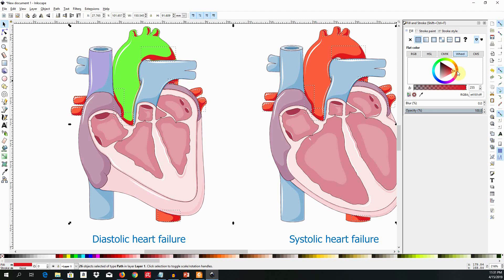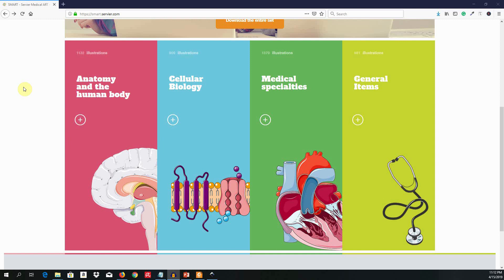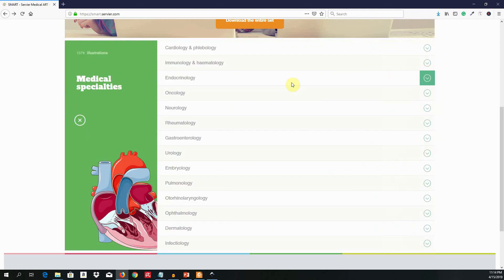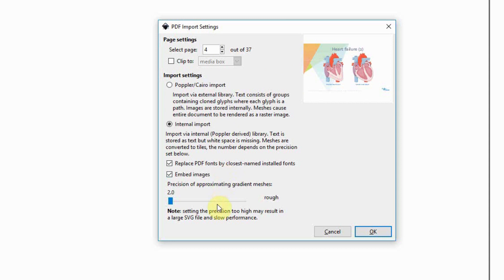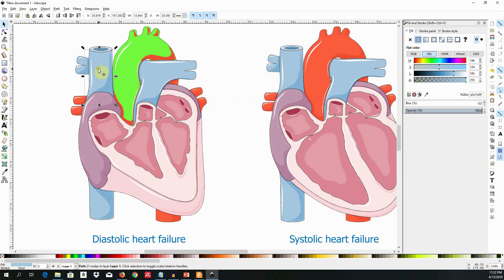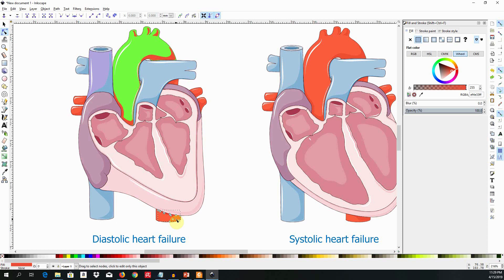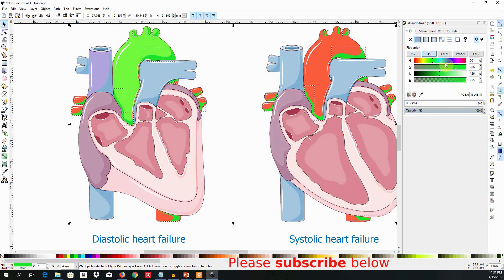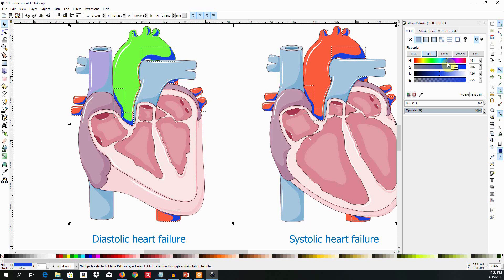Inkscape for scientists - 26 | Obtain and edit free medical artwork from Smart Servier Medical Art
Obtain and edit medical artwork icons or figures from websites with dedicated illustrations. Smart Servier Medical Art has a huge collection for you. In this tutorial, we're going to learn about how to obtain free artwork from dedicated websites and use them for your thesis, work, presentations or elsewhere. More tutorials available here: (click on SHOW MORE)

Websites with free scientific artwork

Ever wondered..
How to edit scientific figures using Inkscape?
How to edit R plots in Inkscape?
How to edit Matlab plots in Inkscape?

The same priniciples apply for Adobe Illustrator and CorelDraw

Get engaged. As an engaged volunteer, you can volunteer questions and ideas here and I will see how to make them happen. We are limited only by our imagination! With your suggestions, the channel grows better and better for those coming behind us.
Category
Science & Technology